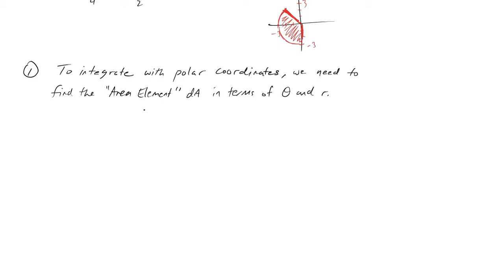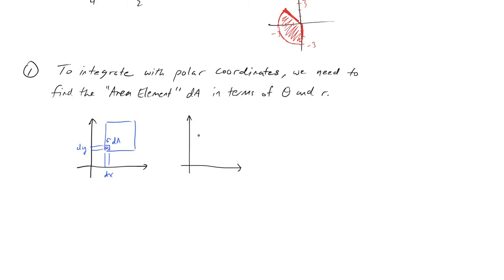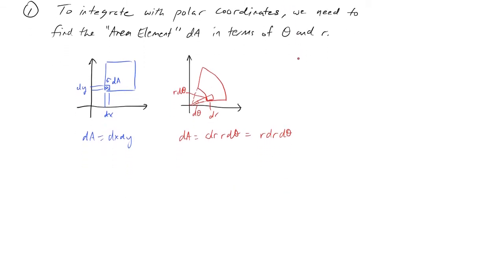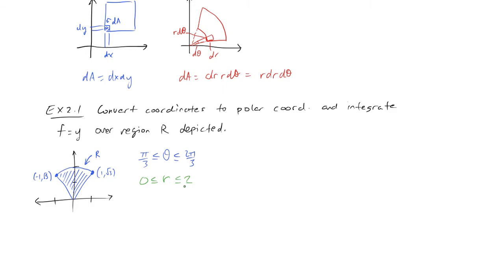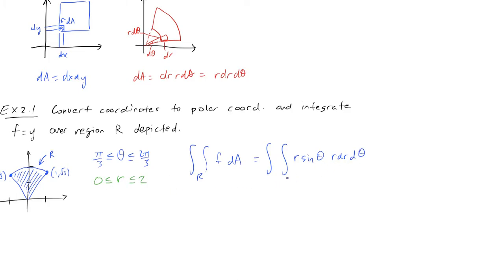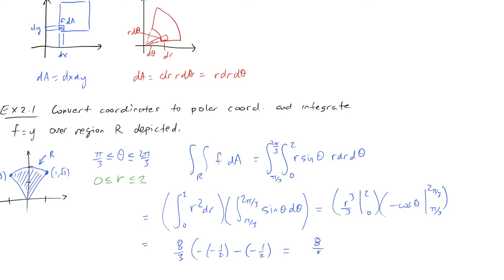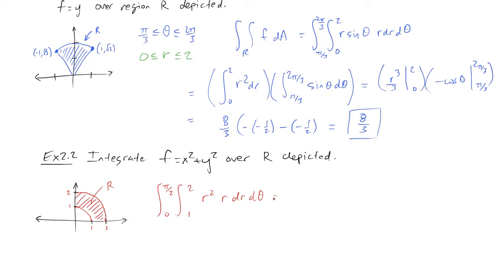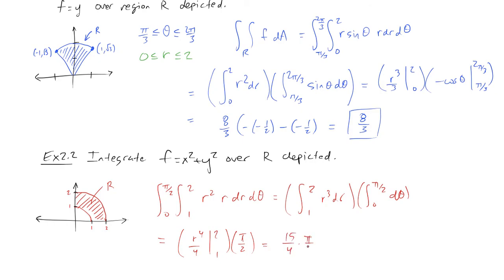Lecture 21: 16.4B